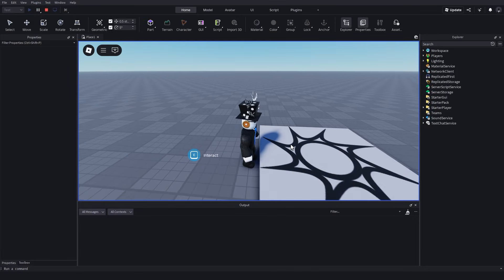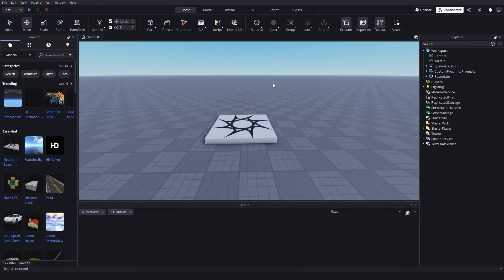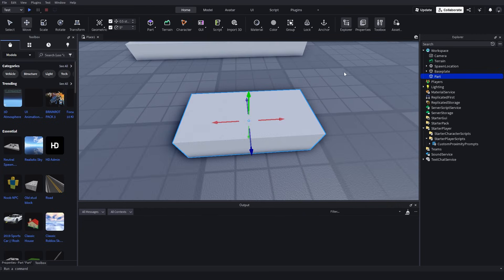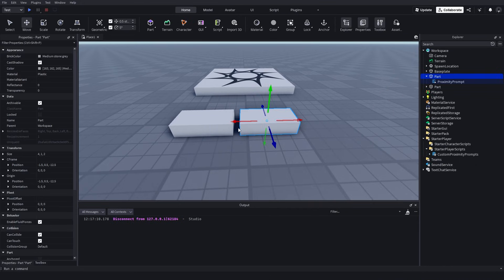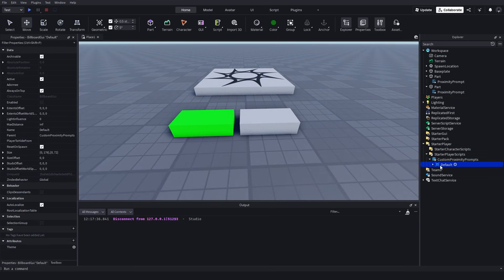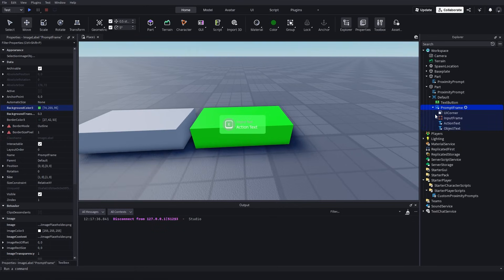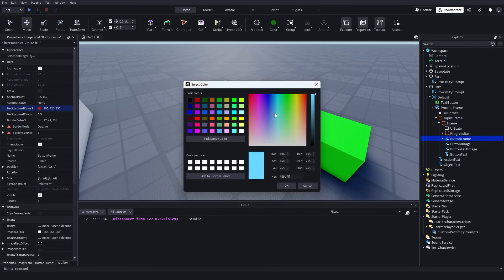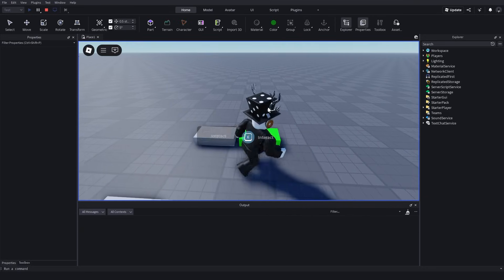HOW TO CHANGE ROBLOX'S BORING PROXIMITY PROMPTS!!!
In this video I will be showing you how to CUSTOMIZE YOUR PROXIMITY PROMPTS in ROBLOX STUDIO!

🟢TIMESTAMPS🟢
0:00 - INTRO
0:08 - TUTORIAL
2:45 - OUTRO